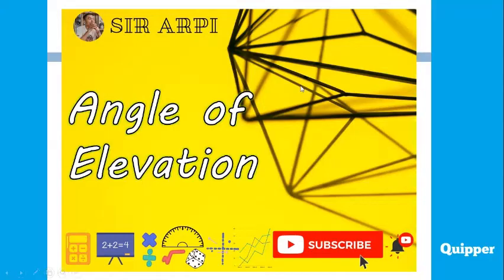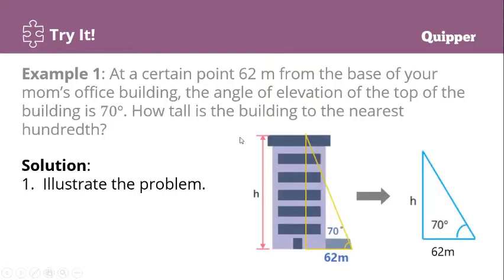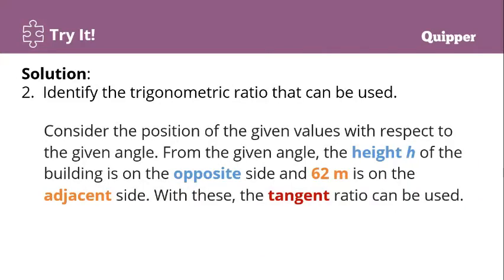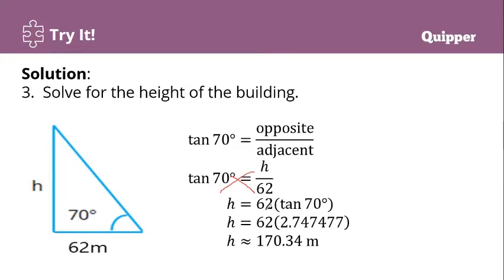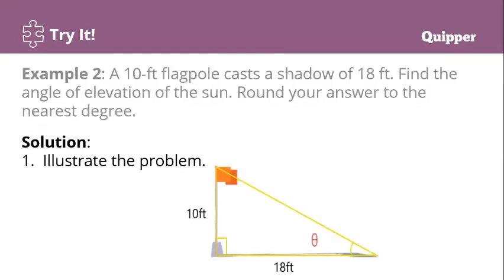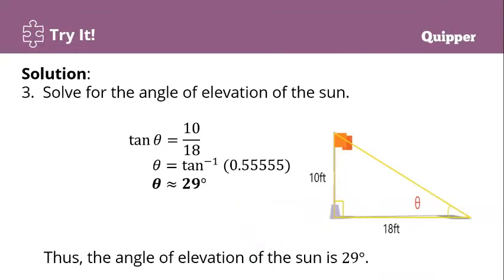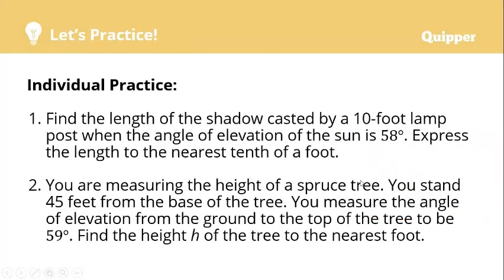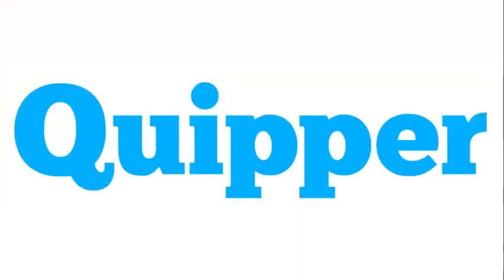MELCS || M9GEIVd-1 || Grade 9 Math: Angle of Elevation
The learner illustrates angles of elevation. Thank you Quipper Philippines for my slides.